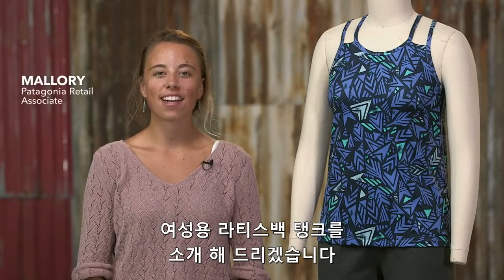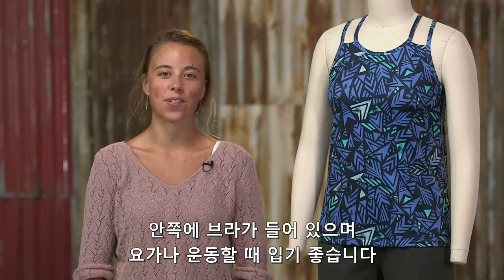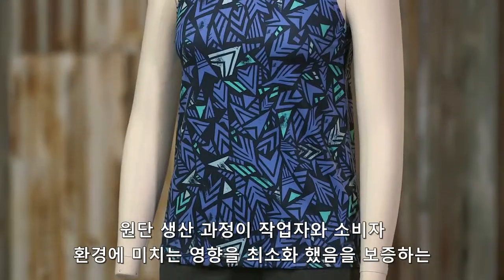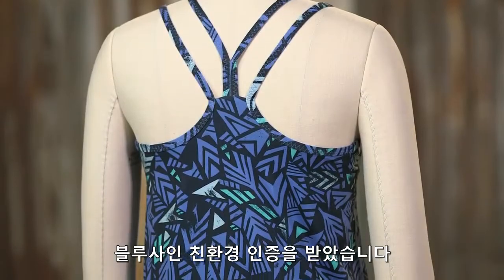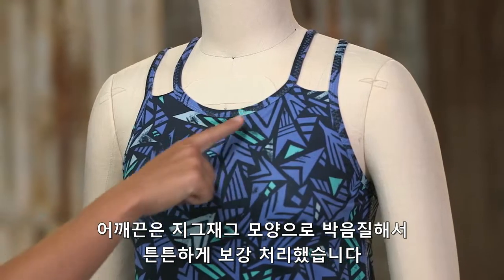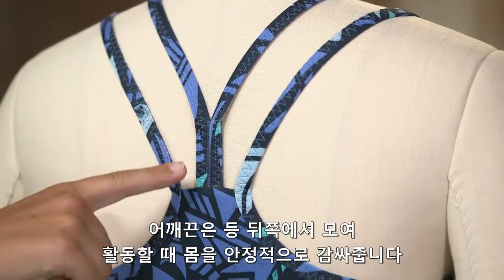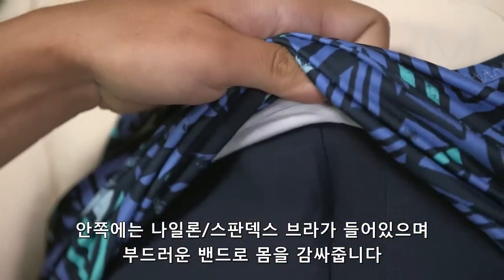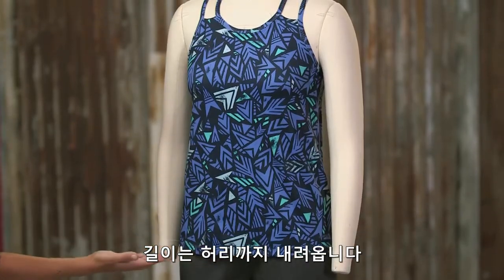[Patagonia Korea] 여성용 라티스백 탱크(Patagonia Women's Latticeback Tank)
요가를 비롯한 실내 운동에 어울립니다. 부드럽고, 땀을 잘 흡수하는 폴리에스터/스판덱스 니트 원단입니다. 가슴 안쪽에 브라가 들어 있습니다. 어깨끈은 보강 처리해서 튼튼합니다.